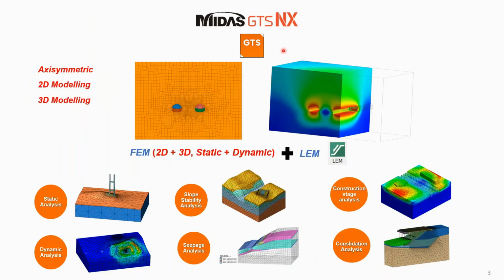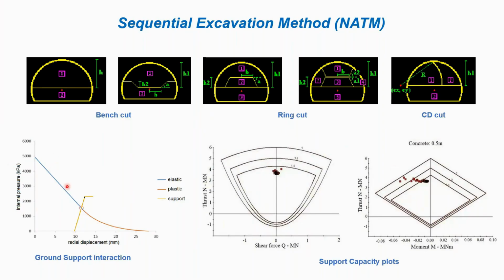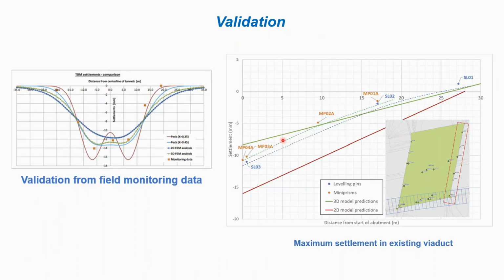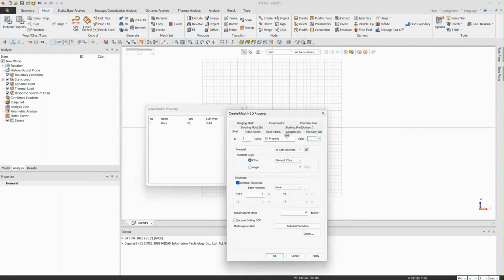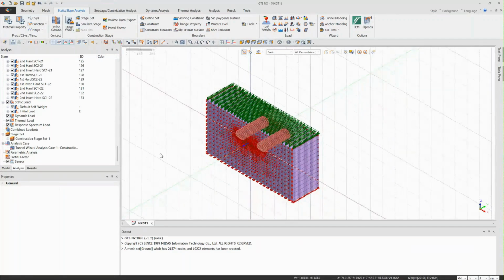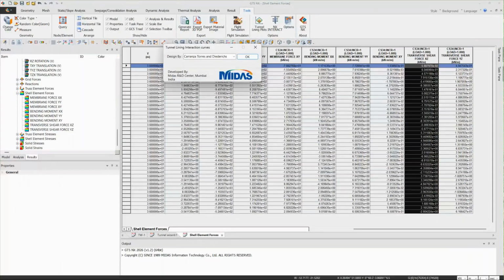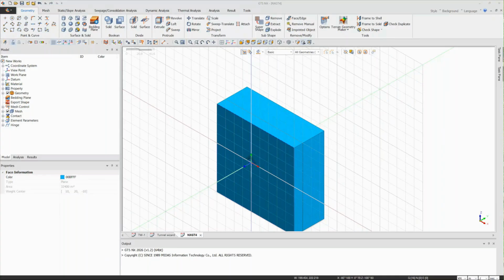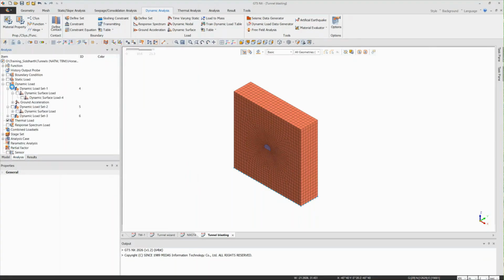Modelling of NATM Tunnels Using Tunnel Wizard in MIDAS GTS NX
In this Webinar We will See,
 Introduction to MIDAS GTS NX
 Introduction to Tunnels
 Tunnelling Approaches
 Numerical Analysis for Tunneling Projects
 Case Studies
 Problem Demonstration:3D Tunneling employing NATM approach
 Modelling of 2D Slope Stability, Variable    Rainfall and Drainage Condition
 Evaluating of Drainage Condition Performance
 Key Takeaways & Question & Answers

NATM Tunnels # New Austrian Tunneling Method # Tunnel Wizard Webinar MIDAS Webinar Host#4D BIM GURU MIDAS GTS NX MIDAS Ethiopia MIDAS India MIDAS Africa